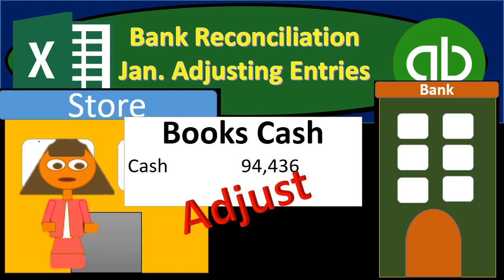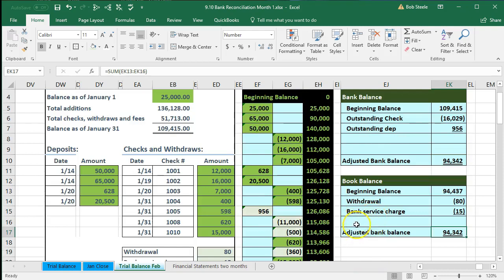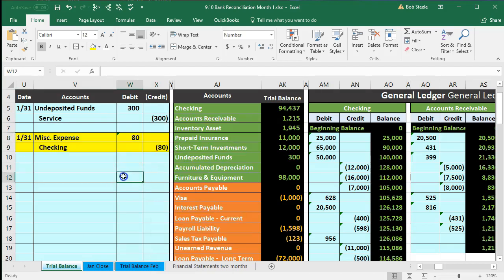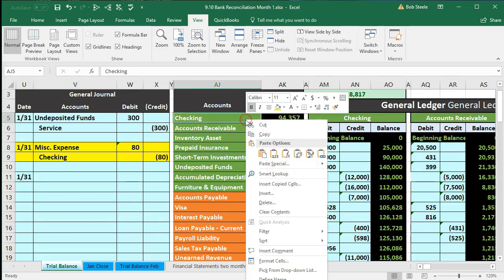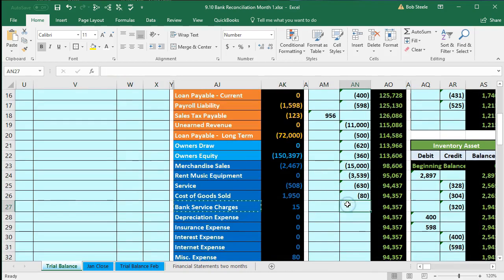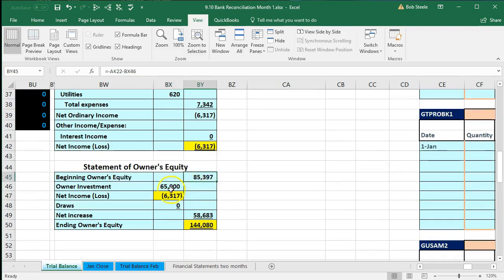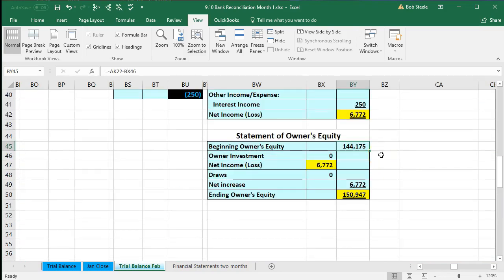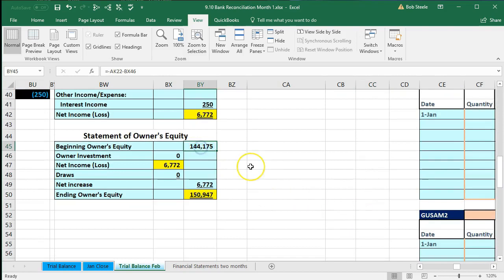9.12 Bank Reconciliation Adjusting Entries January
We will discuss common adjustments needed and found when completing a bank reconciliation in a comprehensive Excel accounting problem. Bank reconciliations are a great tool to find errors or transactions that have not been recorded. When there is an item on the bank statement that is not on the books we usually need to fix our book. We will record the journal entries needed to fix the book. We will first take a quick look at QuickBooks and then move to completing the financial transactions in Excel.